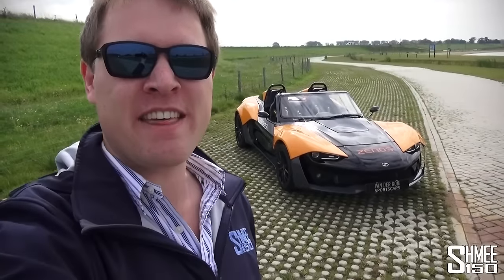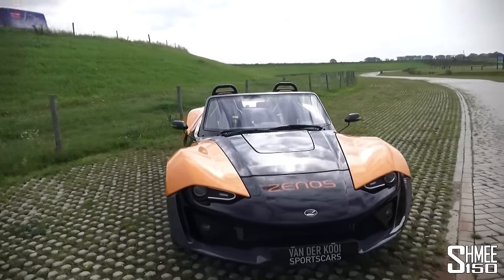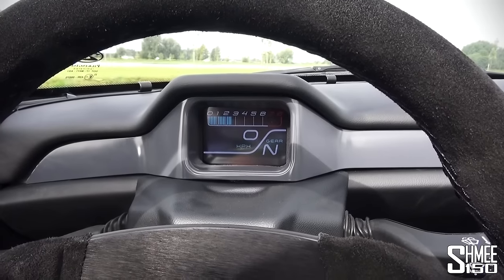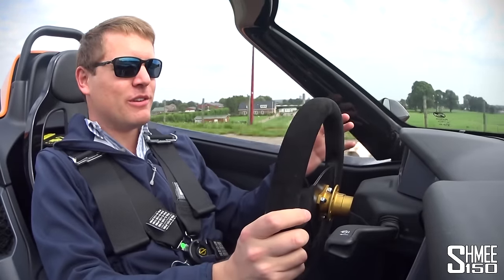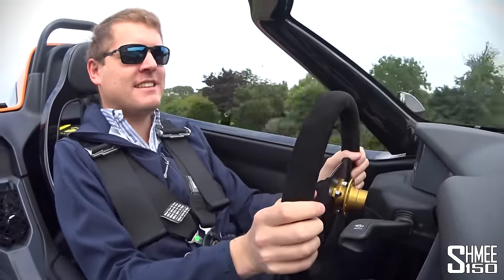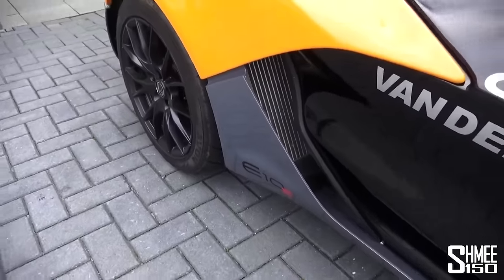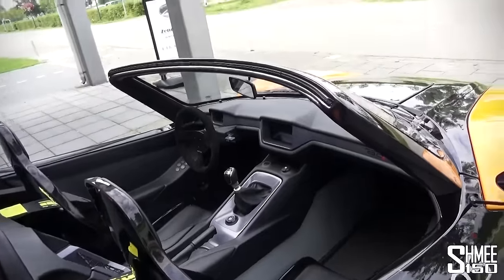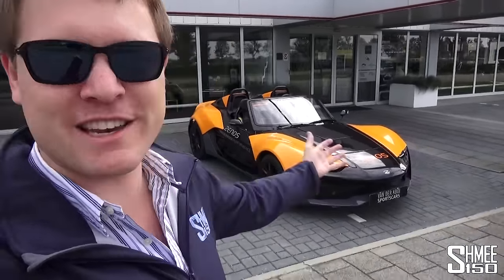Zenos E10 S - Test Drive, Tour and Impressions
During the X6 Tour, I visited Van der Kooi Sports Cars in the Netherlands to take a look and test drive in the Zenos E10 S, a British lightweight track-day sports car.

With a starting price of £29,995 the E10 S is a lot of fun, and here is a tour around the car before hearing the sounds and my impressions from a short road test.